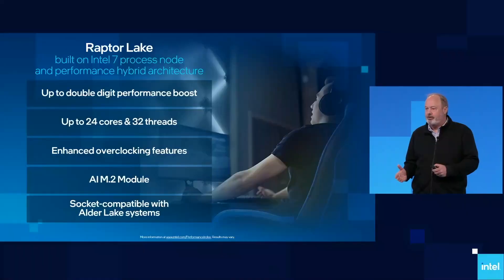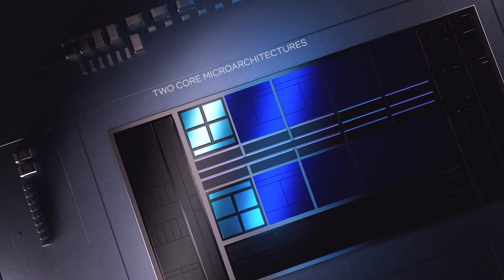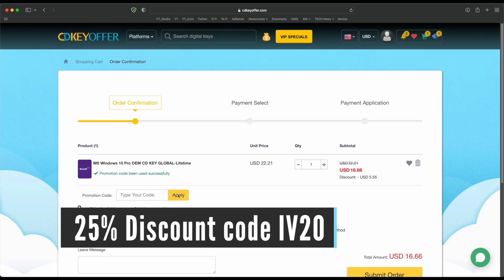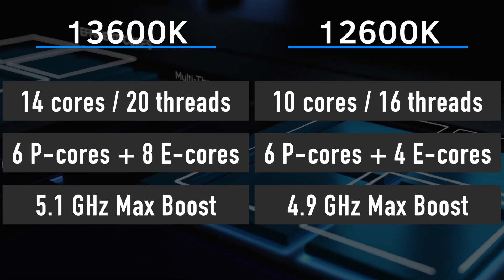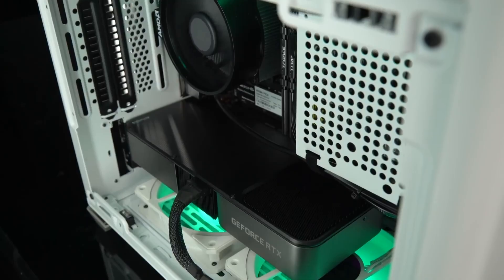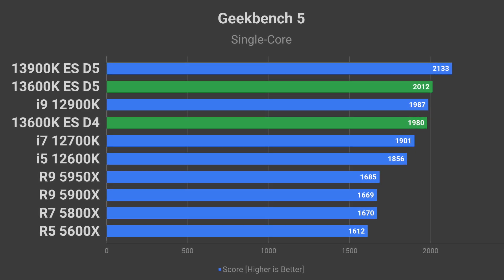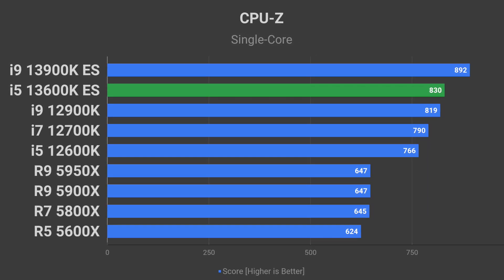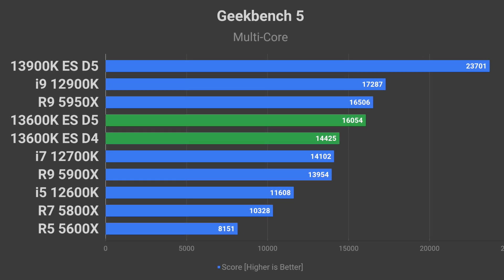Intel 13th Gen i5 13600K is Better Than You Think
I feel like this is a good time to make an in-depth video on the upcoming Intel 13th Gen i5 13600K processor. In this video, I cover i5 13600K specs, release date, price, performance, and what implications this product will have on the state of the PC market this year as well as in the future. Spoilers: It is VERY significant.

Timestamps:
0:00 - i5 matters!
1:16 - Ad
1:40 - Specs
2:28 - Release Date
2:57 - Price
3:31 - Performance Benchmarks
5:14 - Final Thoughts